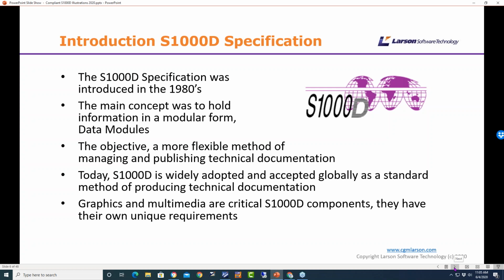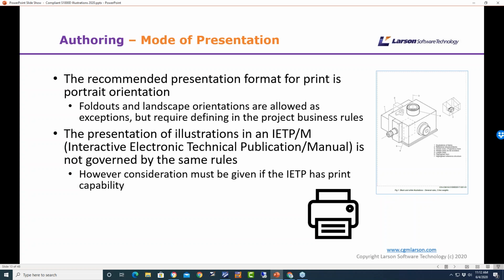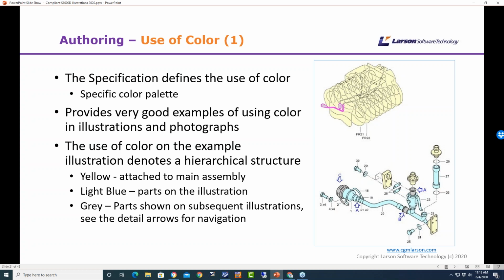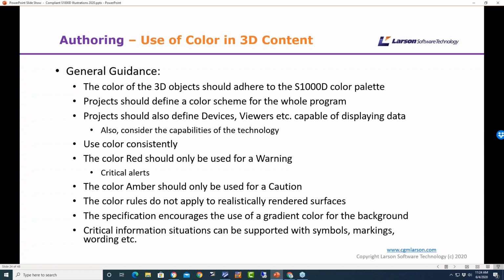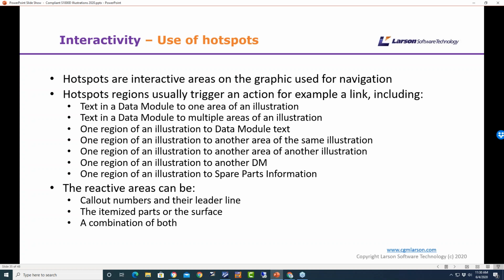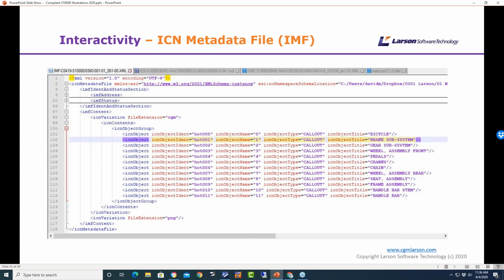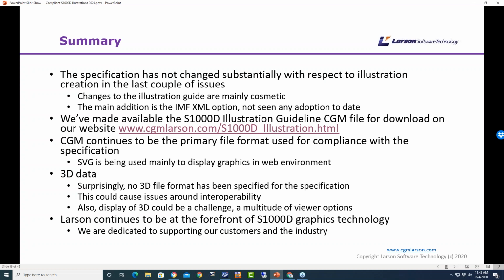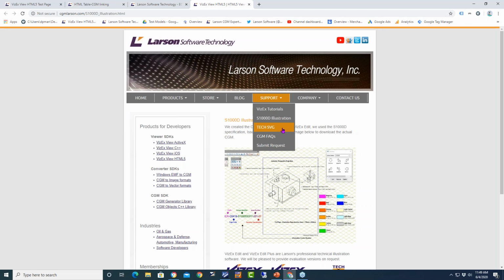S1000D Compliant Illustrations 2020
S1000D is the defacto specification for technical publications production in the Aerospace and Defense industries. The creation, revision and display of technical illustrations occupies only a relatively small part of the overall S1000D specification. However, illustrations almost always form part of the Technical Manual deliverable. This is where Larson Software can help, we understand the requirements to be S1000D compliant, with specific focus on illustrations and the technology required to create, revise and deliver them.